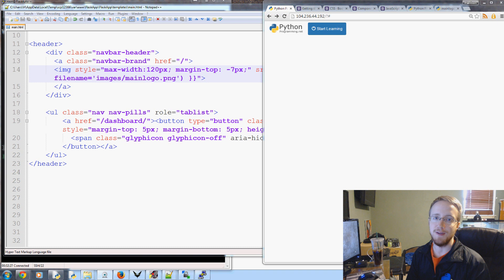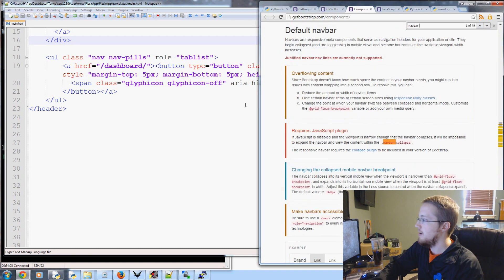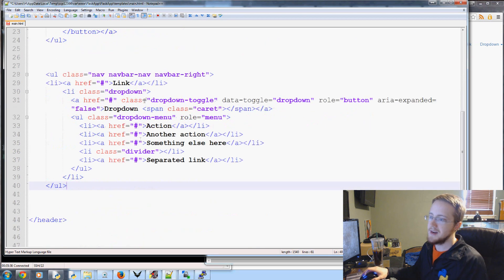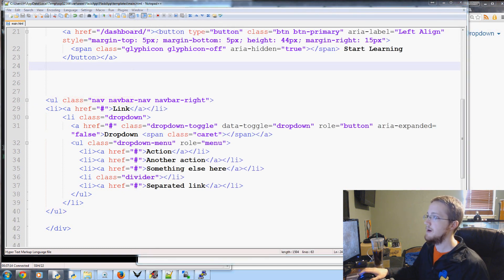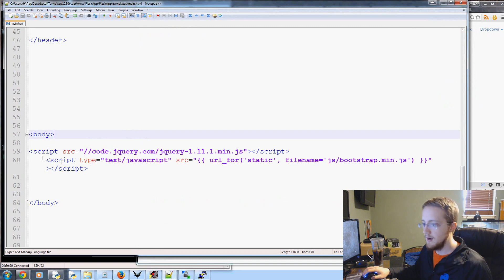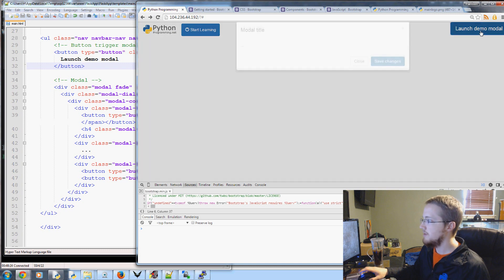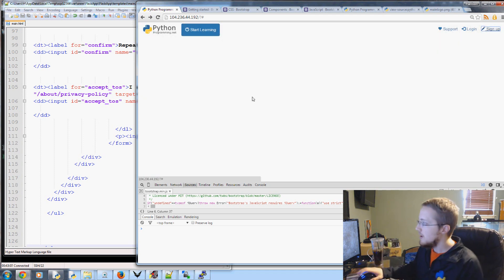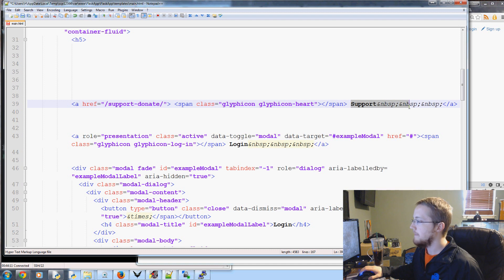Flask Tutorial Web Development with Python 5 - Home page improvements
In this web development with Python and Flask tutorial video, we continue to improve our home page.